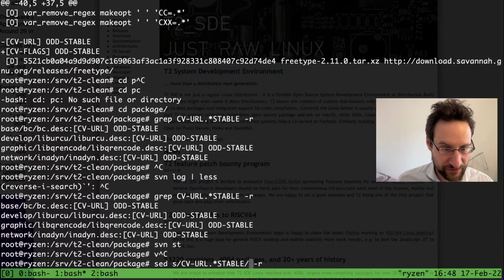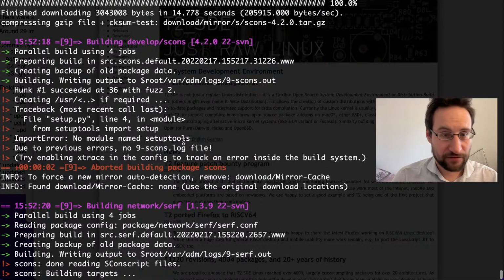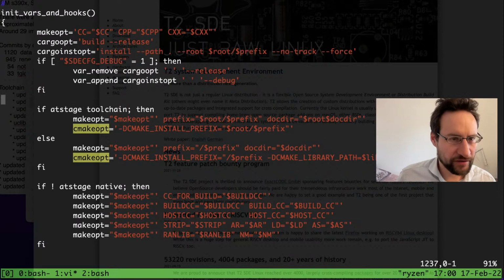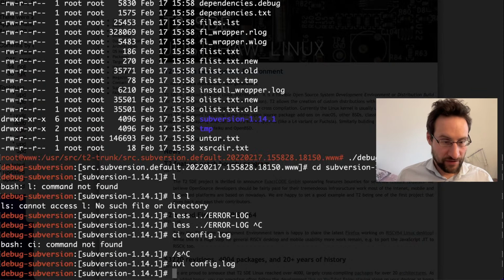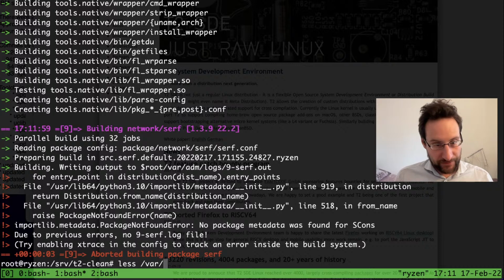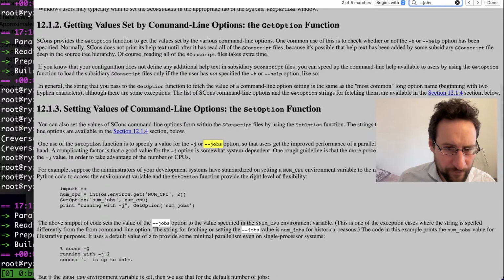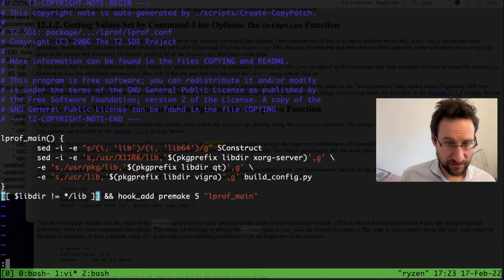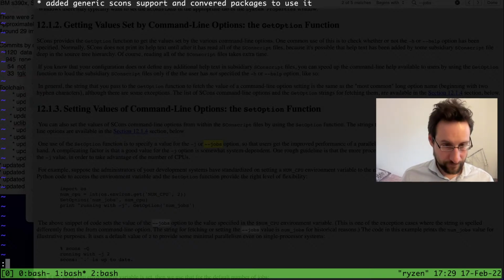LIVE Linux code : Adding generic scons build system support to T2 too!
Let's live code linux Scons build system t2sde linux Ad: laptops & more @Amazon